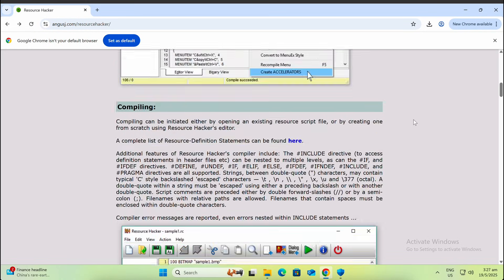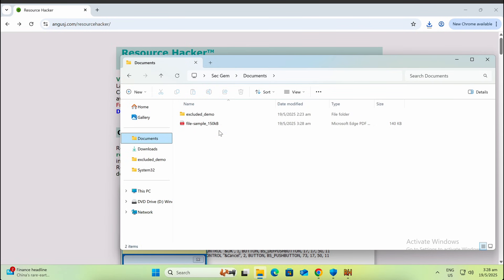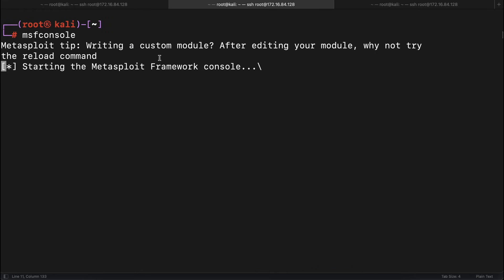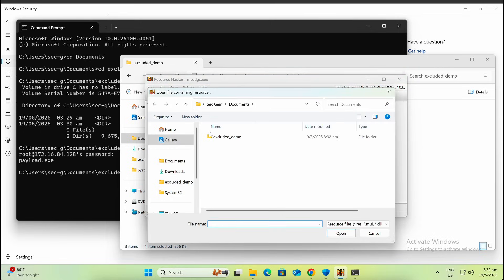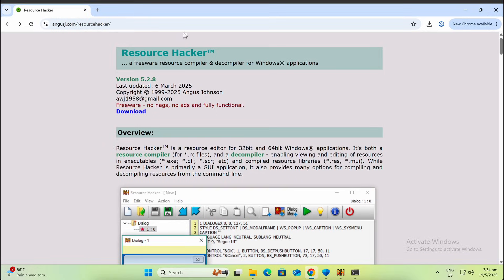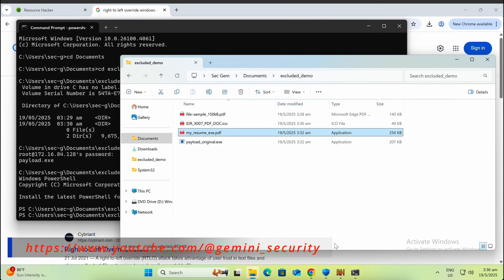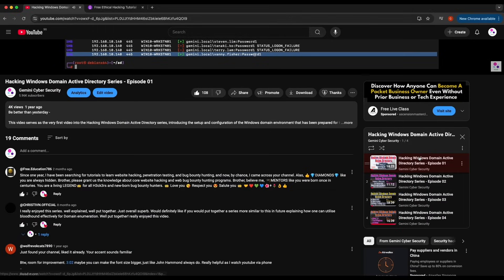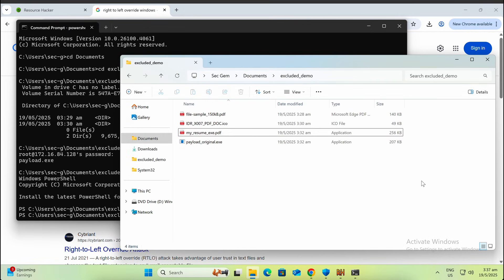Social Engineering - Disguise EXE Malware as a PDF Document (Resource Hacker)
A short and quick demonstration of the tool: Resource Hacker - to extract icon files from existing programs and to modify the icon file of a program. Learn how to better disguise your payload for a higher success rate of execution.